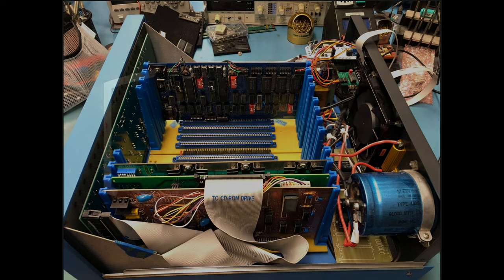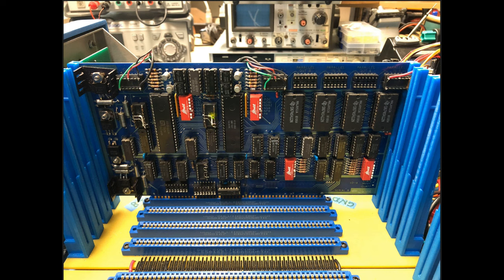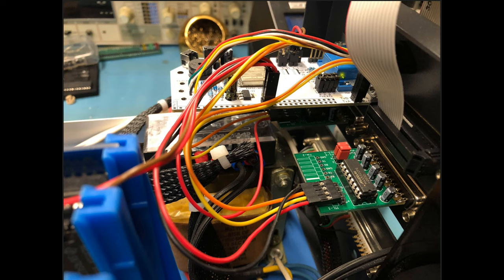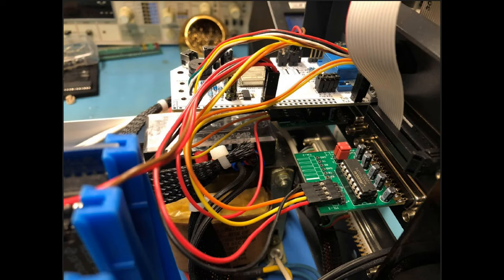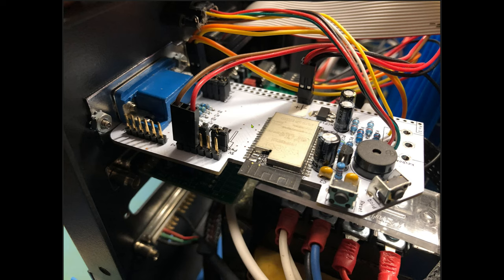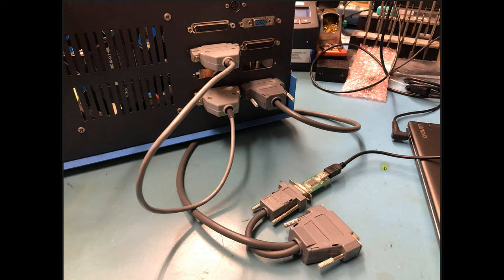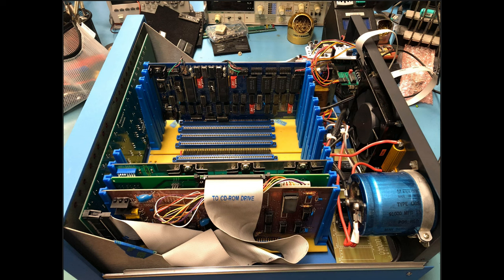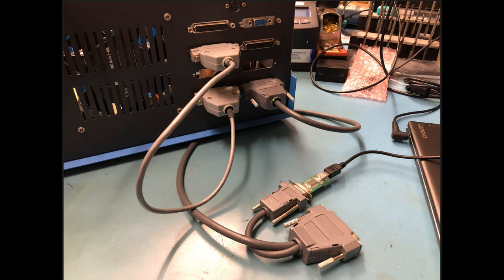STB1172 - A VT132 (VT100 emulator) installed in an Altair 8800 Clone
In this video we review how I installed at VT132 (VT100 emulator) designed for the RC2014 bus inside my S-100 Altair 8800 semi-clone and the various way I can configure the card.